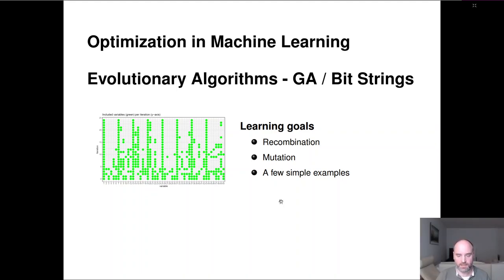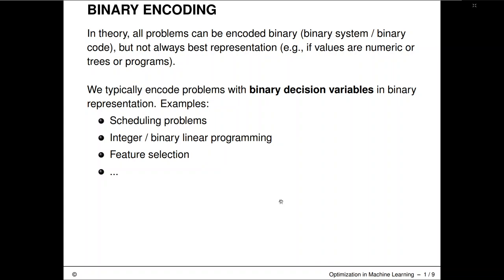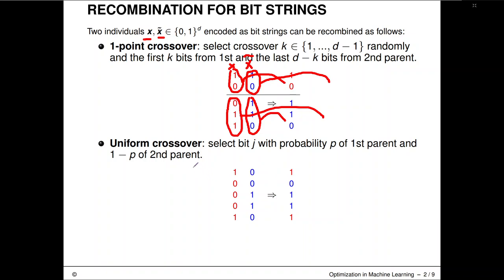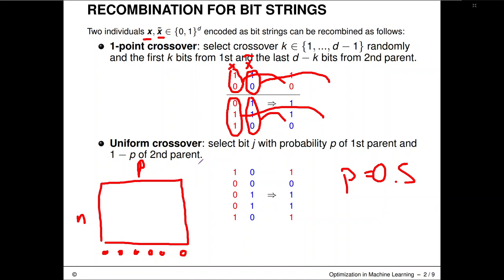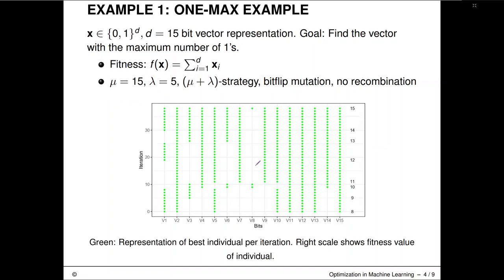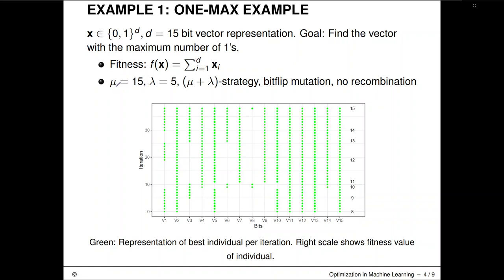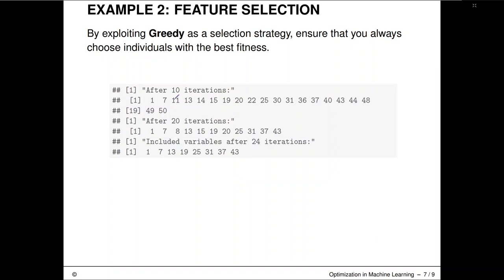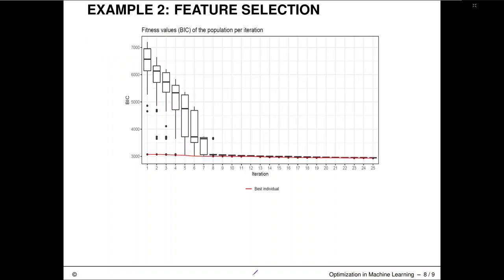Optimization in Machine Learning - Evolutionary Algorithms - GA / Bit Strings